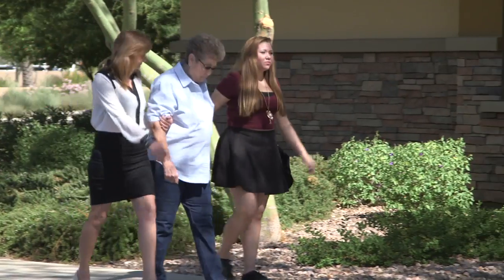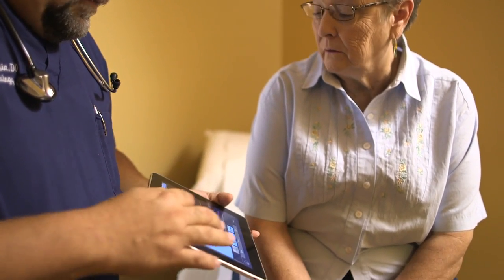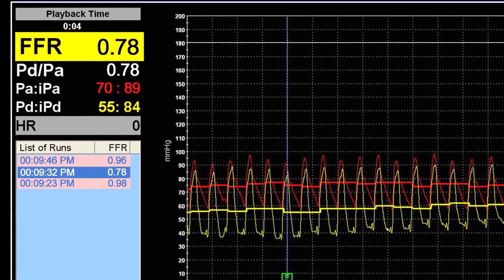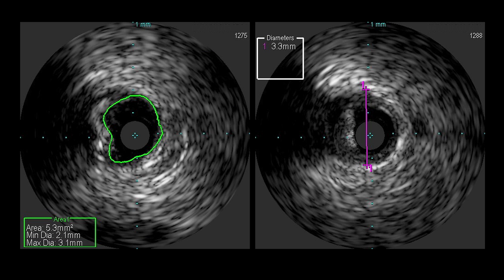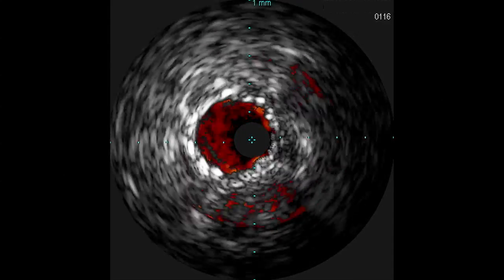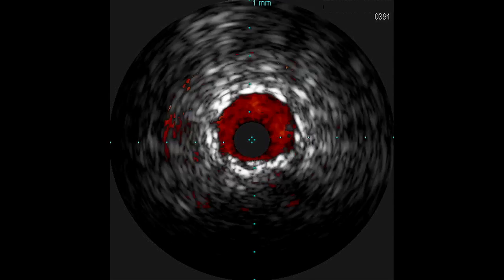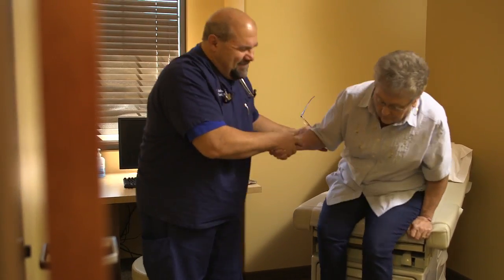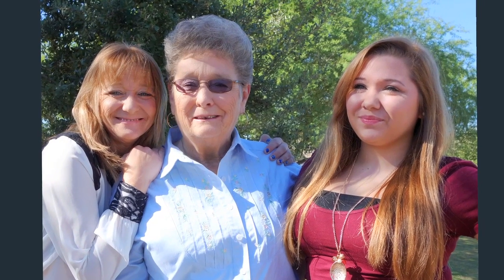Patient Testimonial - Dr. Ambrosia & Rogene Van Wey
Case example of FFR identifying the culprit lesion in multivessel coronary artery disease and IVUS guidance of treatment.